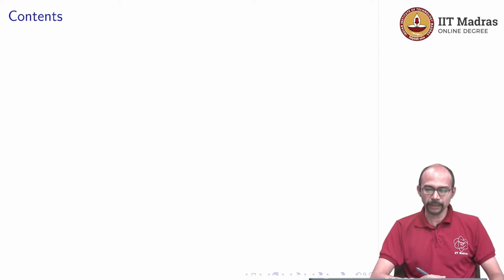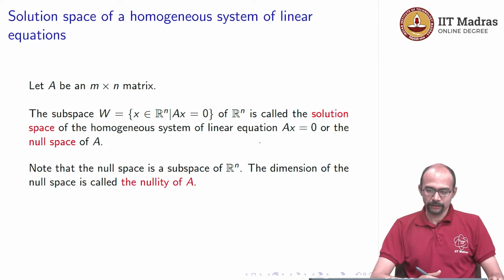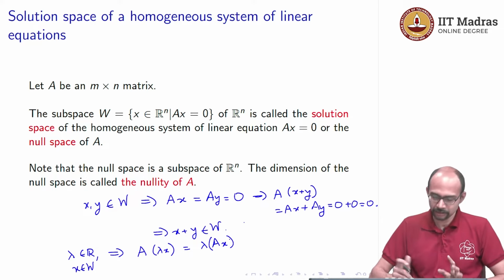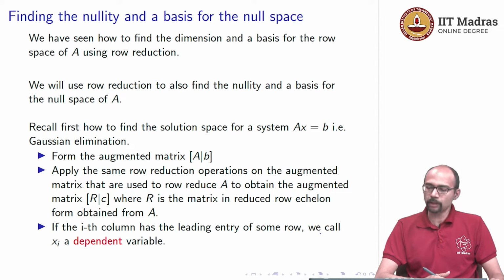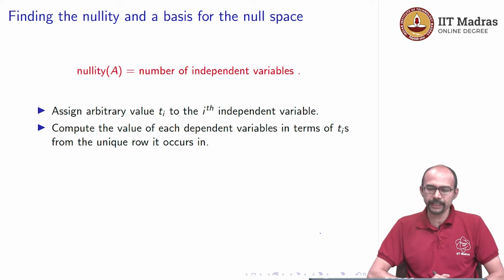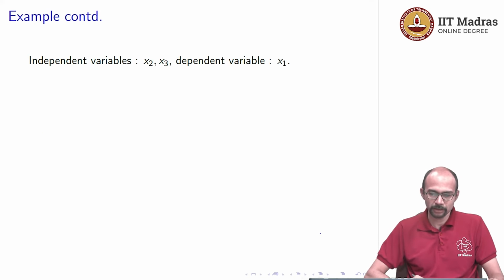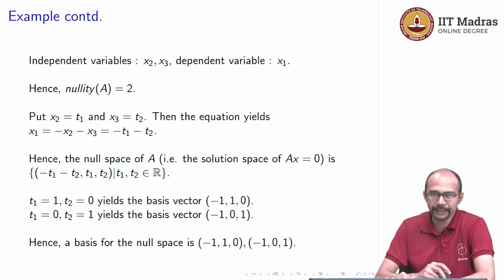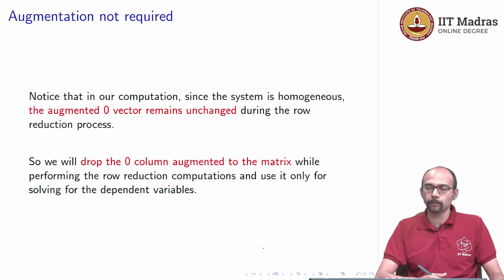The null space of a matrix : finding nullity and a basis - Part 1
Prof. Sarang Sane